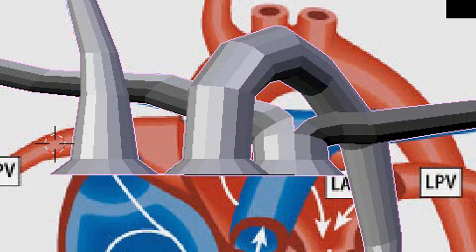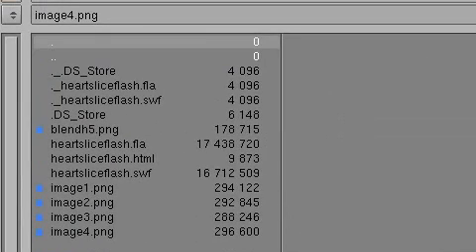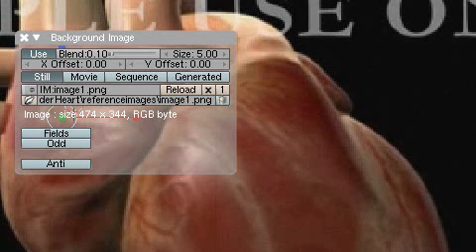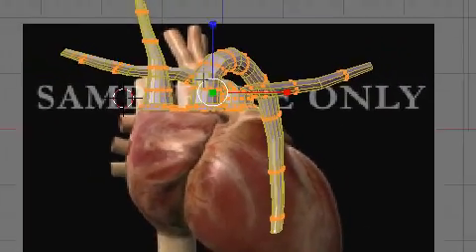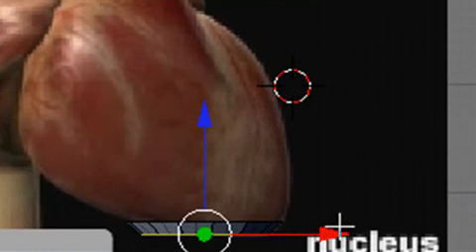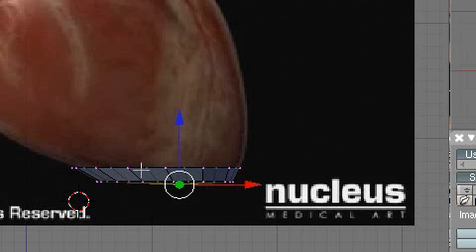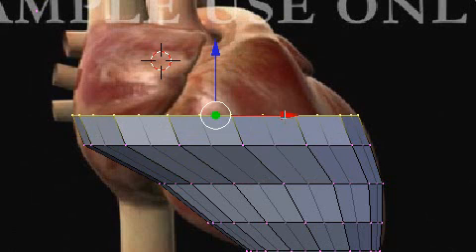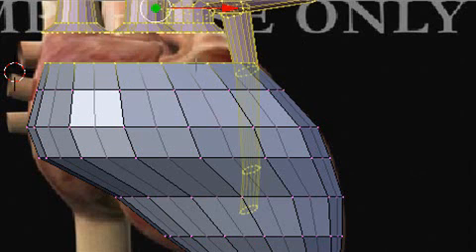(7/12) Modeling the Heart in Blender - Extruding the Heart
This is the 7th video of 12 where you learn to model the human heart in Blender. In this video you extrude the heart.